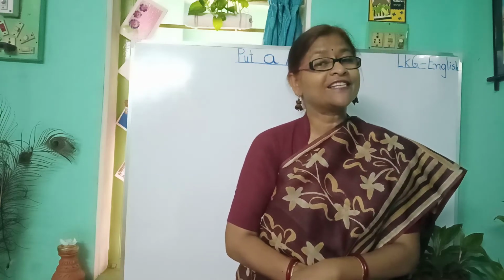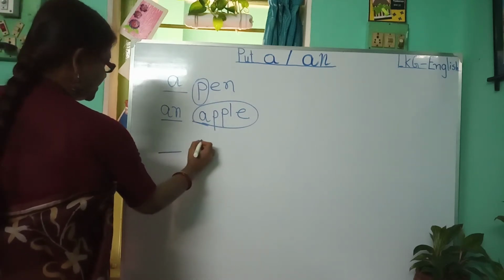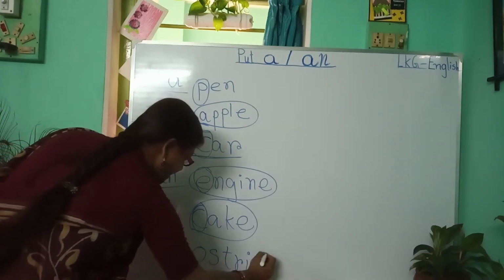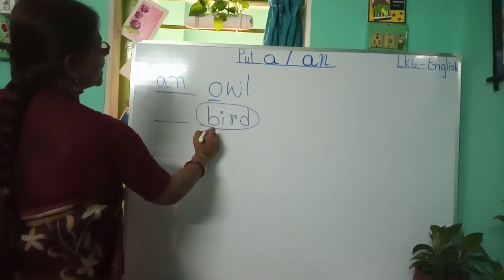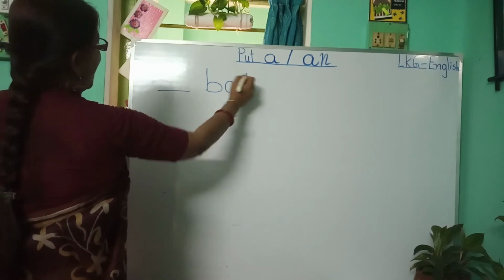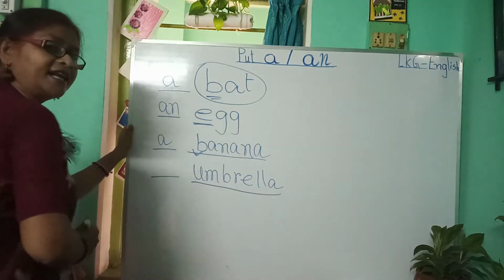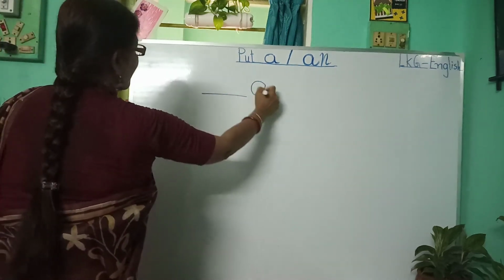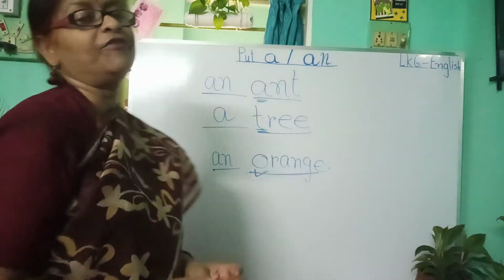LKG English -- Put a / an